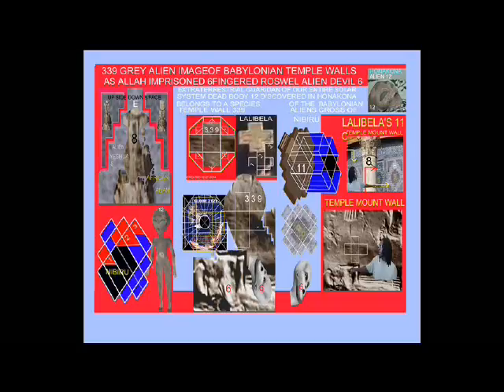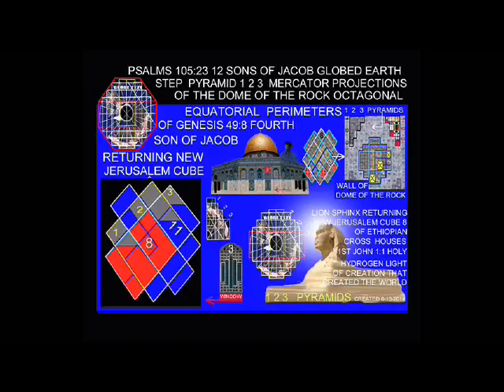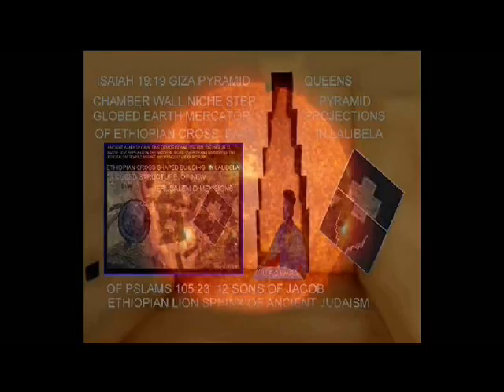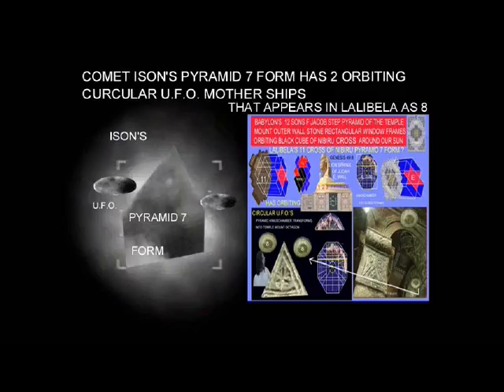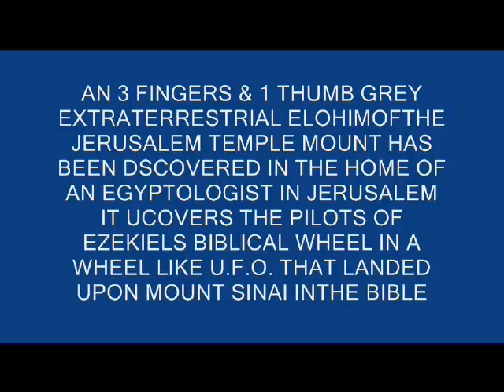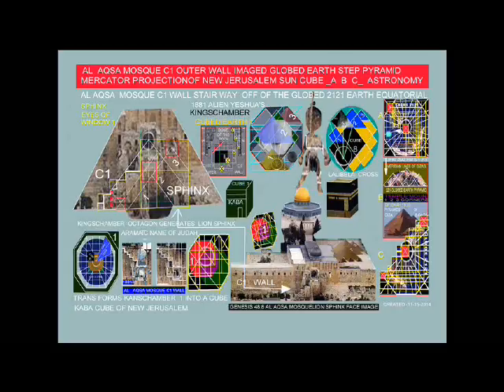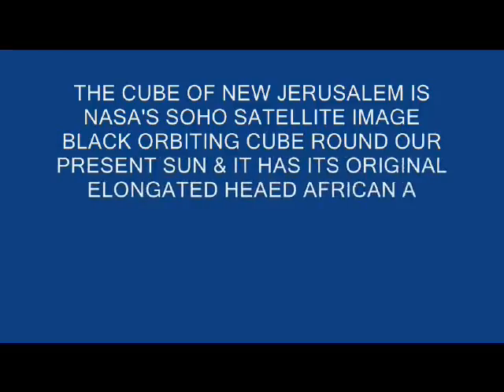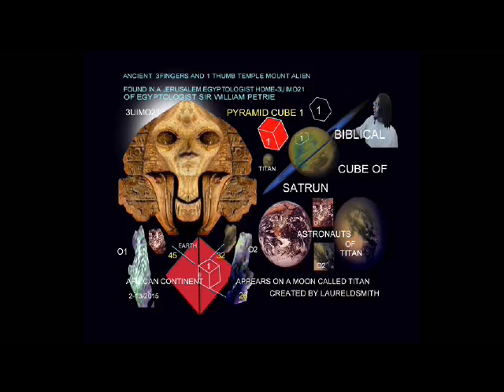1BIBLICAL ALIEN ELOHIM OF THE TEMPLE MOUNT DISCOVERED IN AN EGYPTOLOGIST HOME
1BIBLICAL ALIEN ELOHIM OF  THE TEMPLE MOUNT DISCOVERED IN AN EGYPTOLOGIST HOME SIR EDWARD PETRIE